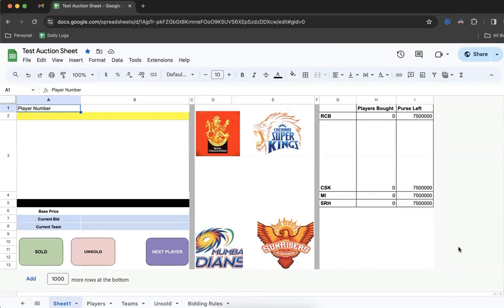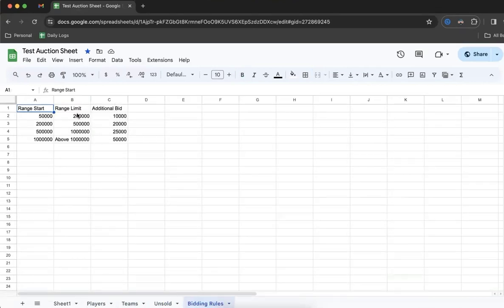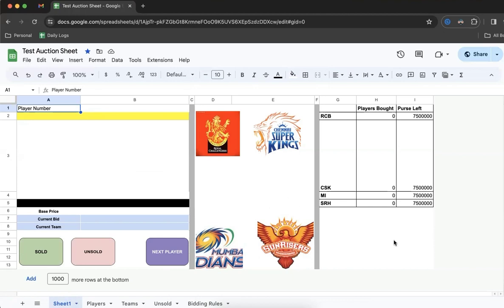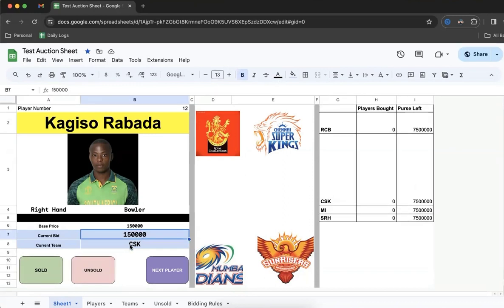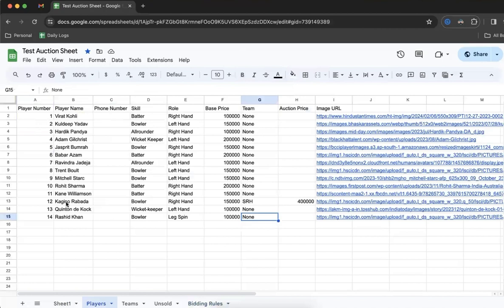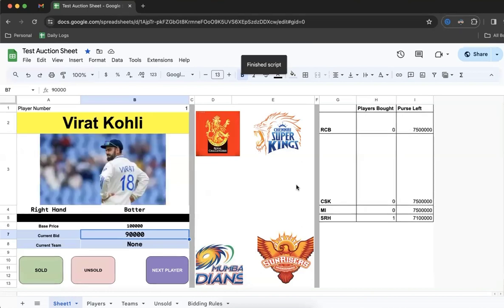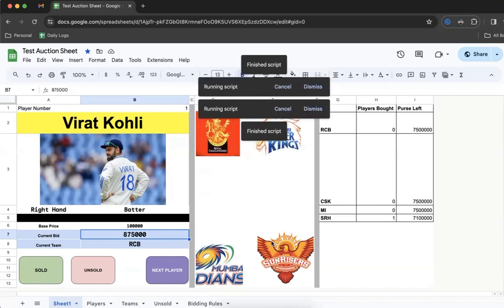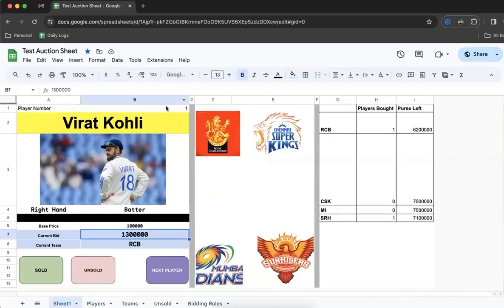Cricket or sports tournament auction on google sheets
Conduct auctions in an easy and ultra efficient manner